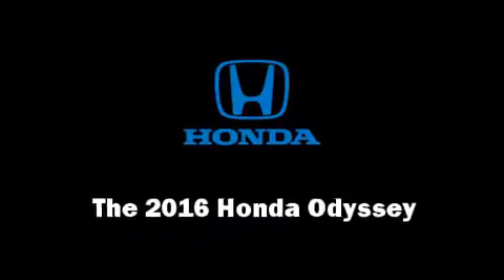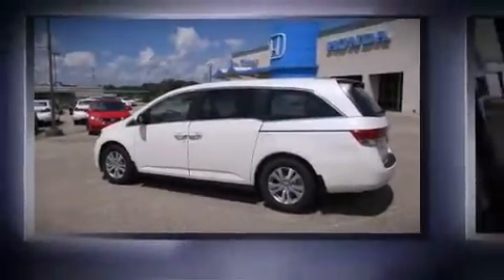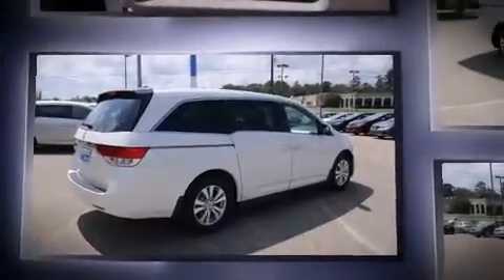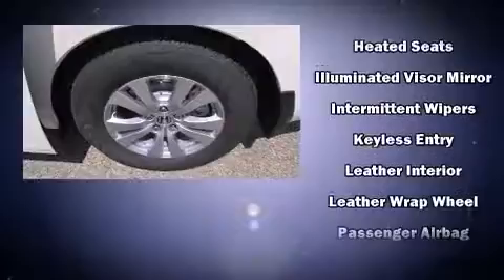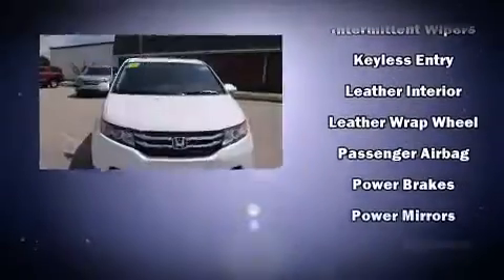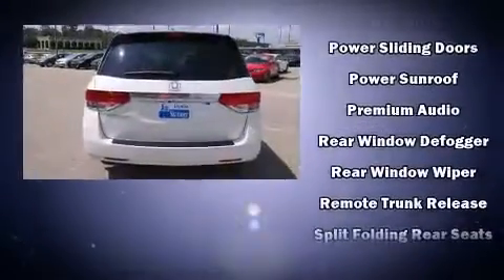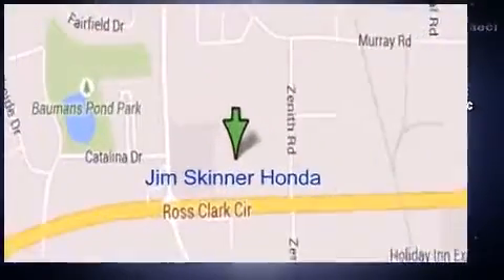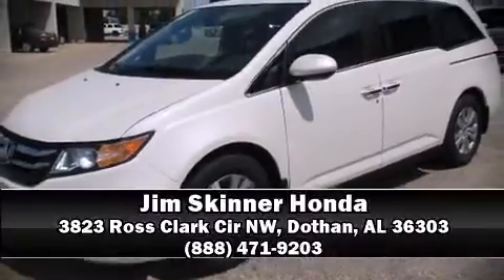2016 Honda Odyssey EX-L in Dothan, AL 36303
3823 Ross Clark Cir NW

The 2016 Honda Odyssey. Under the hood you'll find a 6 cylinder engine with more than 230 horsepower, and for added security, dynamic Stability Control supplements the drivetrain. The following features are included: delay-off headlights, a rear window wiper, power front seats, tilt and telescoping steering wheel, lane departure warning, cruise control, and a split folding rear seat. Features such as automatic climate control and leather upholstery prove that economical transportation does not need to be sparsely equipped. Storage solutions are integrated throughout the interior, demonstrating thoughtful attention to detail. Passengers in the third row enjoy seat back reclining functionality, providing an extra level of comfort and convenience. For drivers who enjoy the natural environment, a power moon roof allows an infusion of fresh air. Side curtain airbags deploy in extreme circumstances, shielding you and your passengers from collision forces. We know that you have high expectations, and we enjoy the challenge of meeting and exceeding them! Please don't hesitate to give us a call.